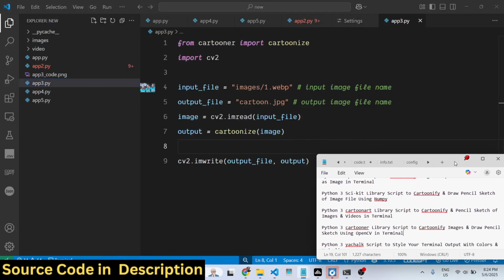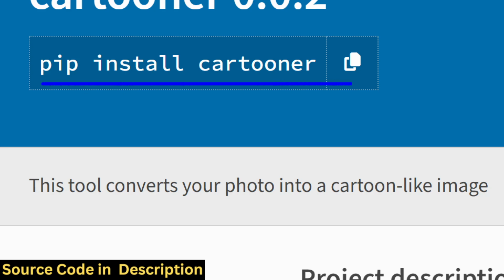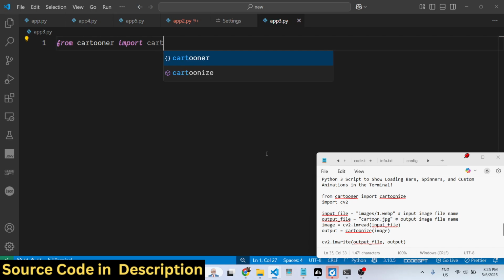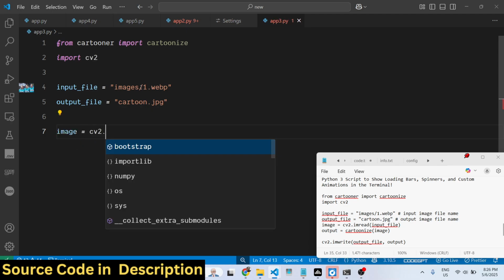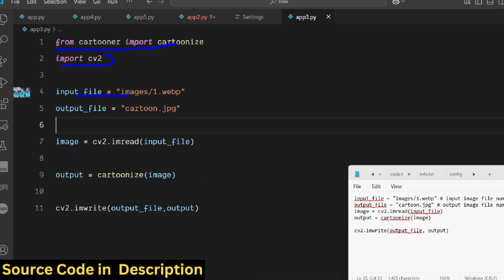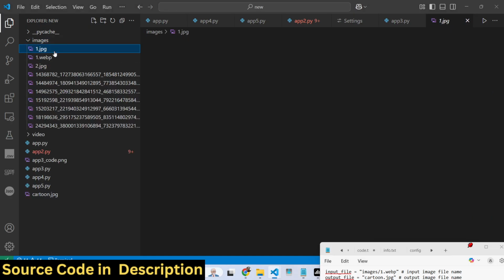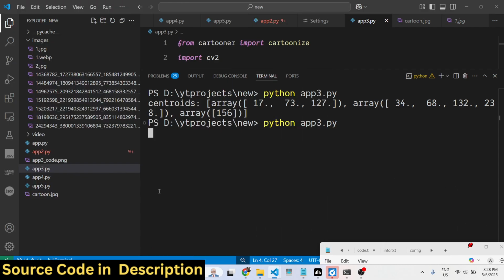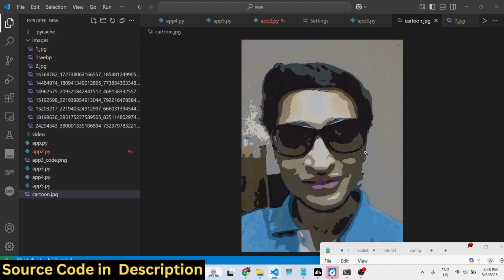Python 3 cartooner Library Script to Cartoonify Images & Draw Pencil Sketch Using OpenCV in Terminal